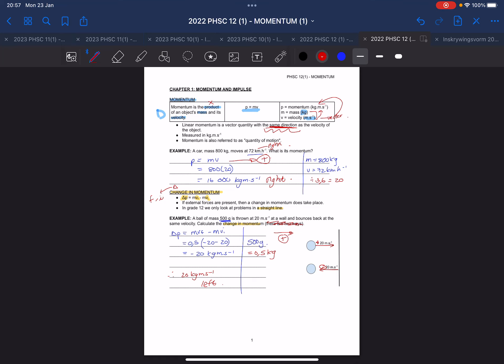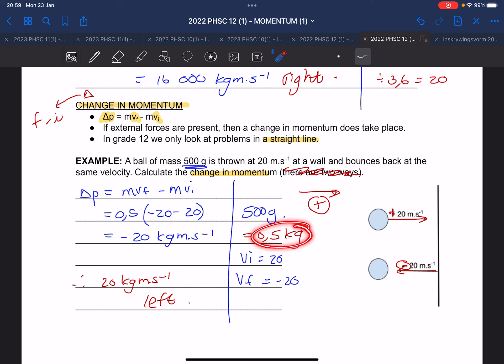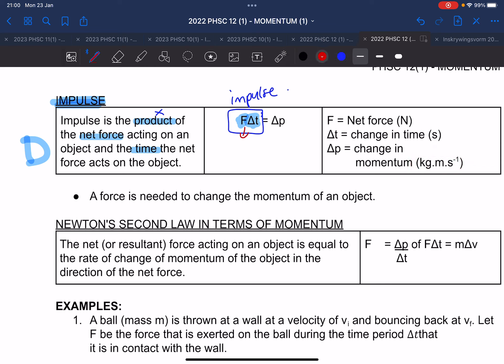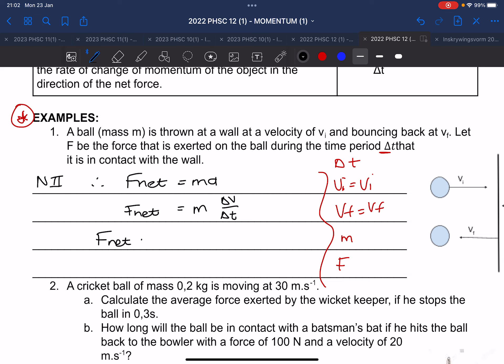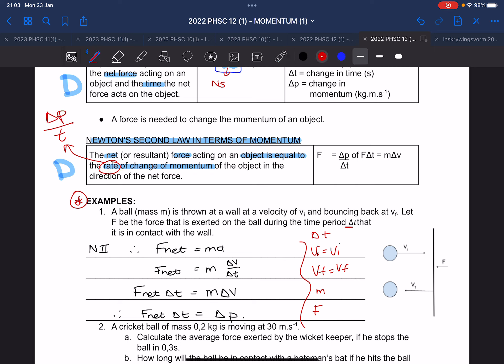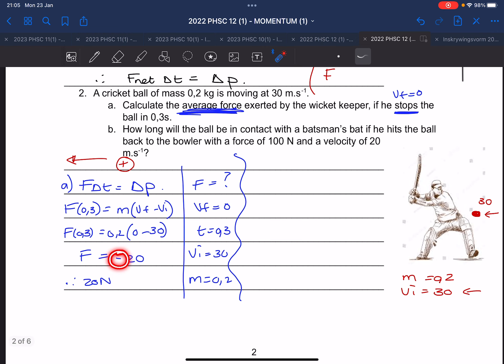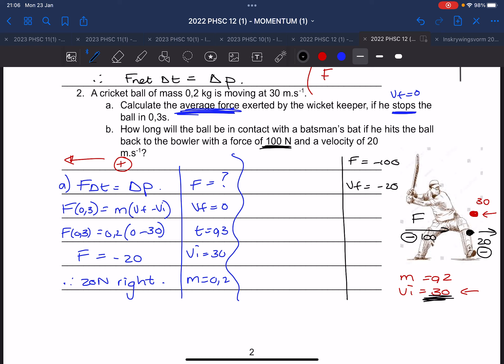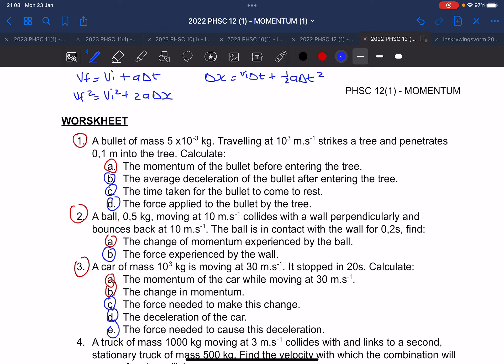2023 PHSC 12 ENG CHAPTER 1 P. 2